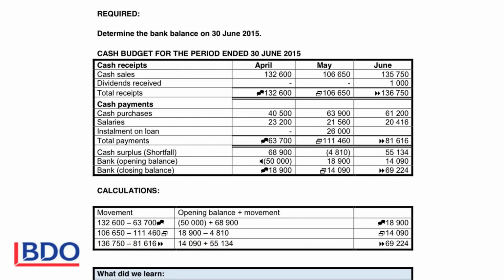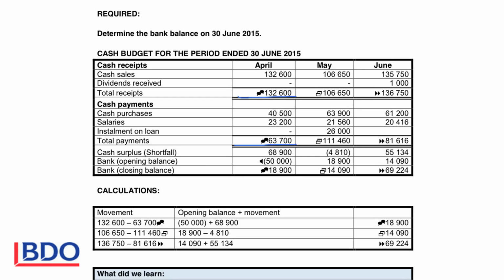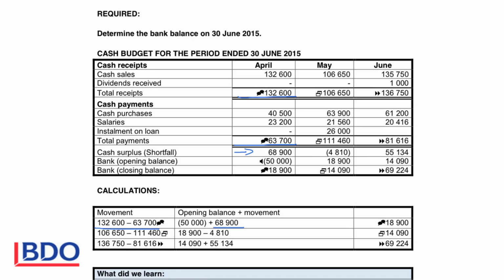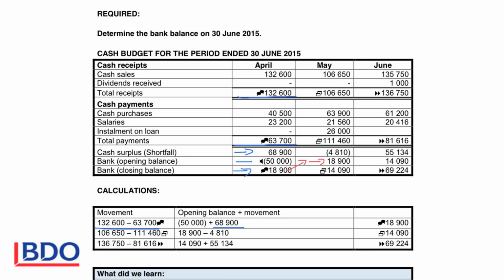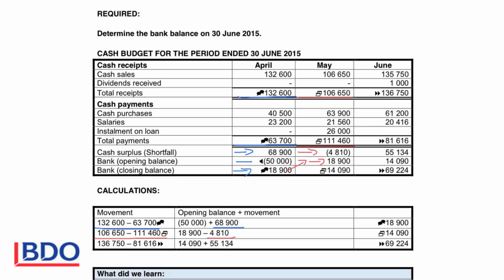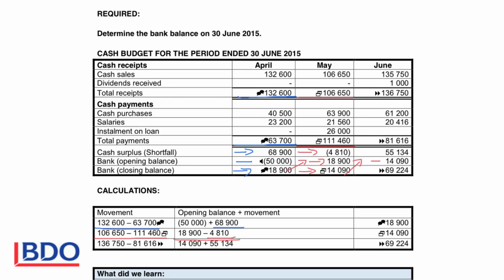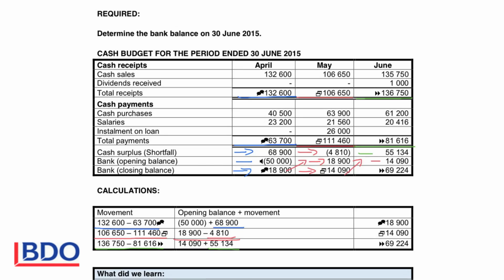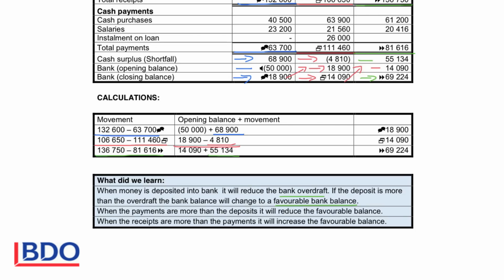BUDGETS 5 - Bank Balance